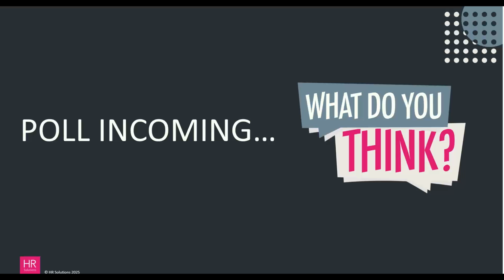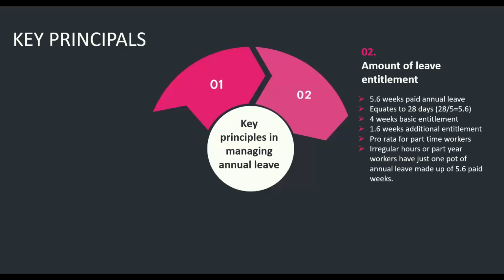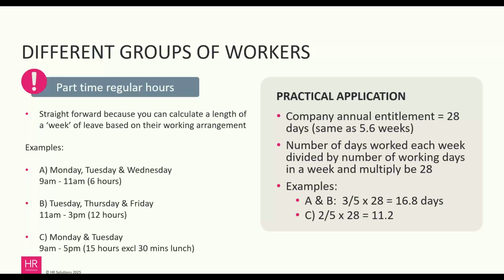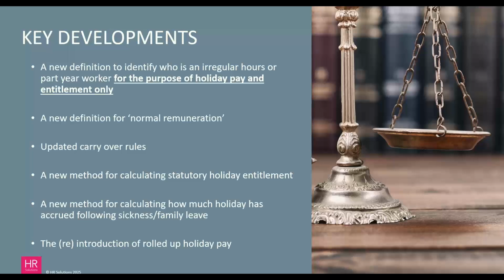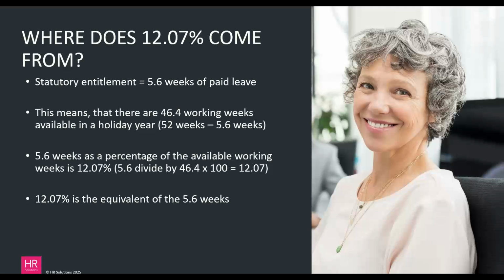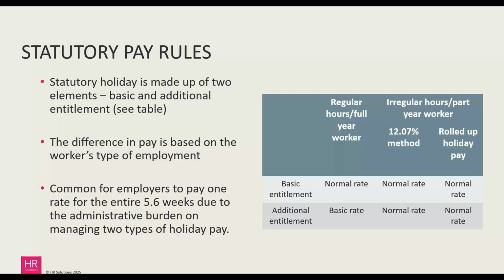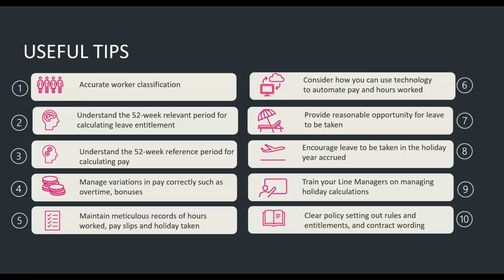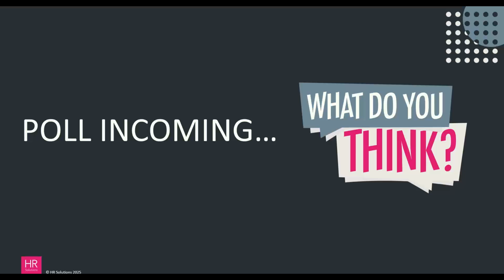Calculating Annual Leave and Entitlement - New rules and legal changes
Navigating the complexities of calculating annual leave entitlement and pay be challenging, especially for those employees and workers who work irregular hours or part-year.

This webinar will provide a clear and concise guide to understanding the rules surrounding annual leave, including recent legal updates and their practical implications.

We’ll guide you through these new rules, ensuring your business calculates and pays holiday entitlements correctly.